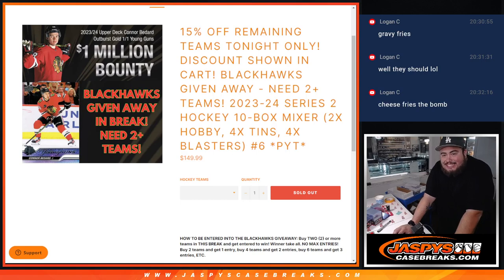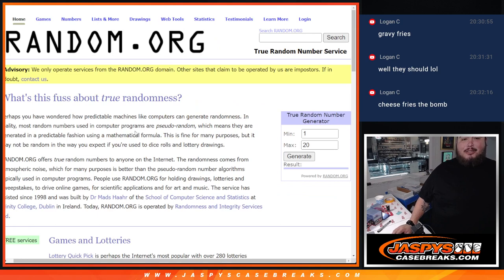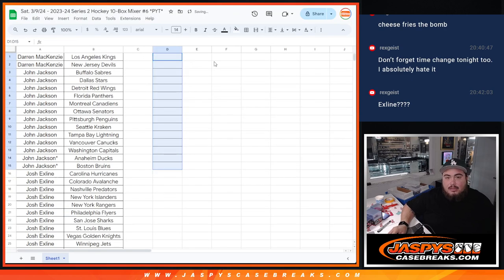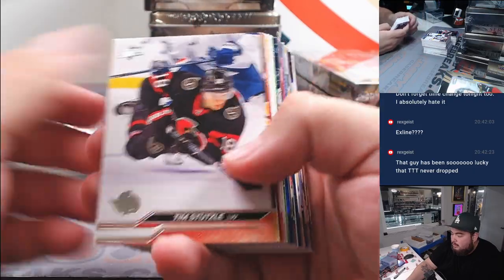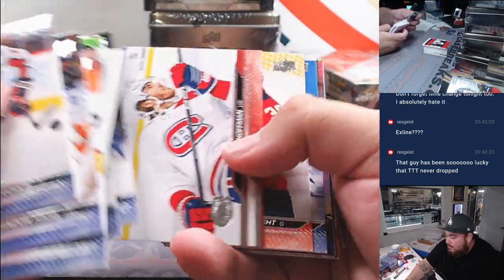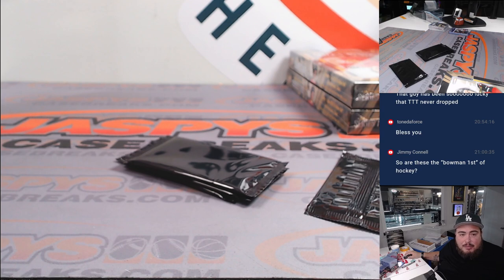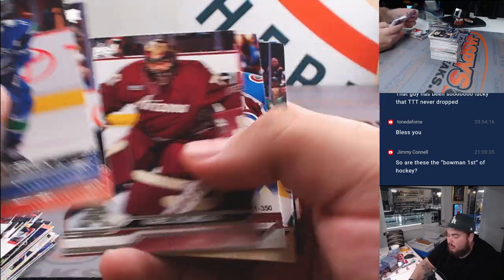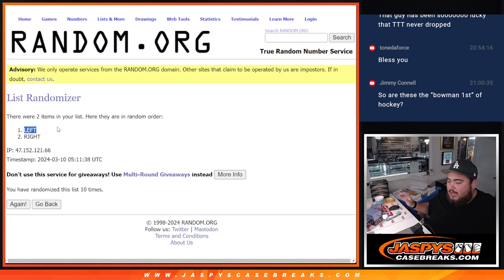Sat. 3/9/24 - 2023-24 Series 2 Hockey 10-Box Mixer #6 *PYT*